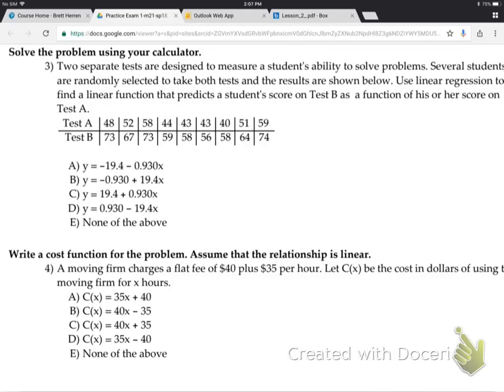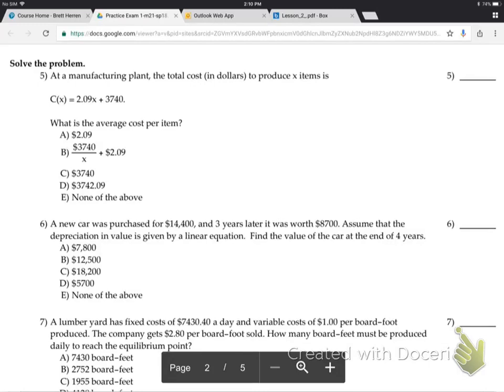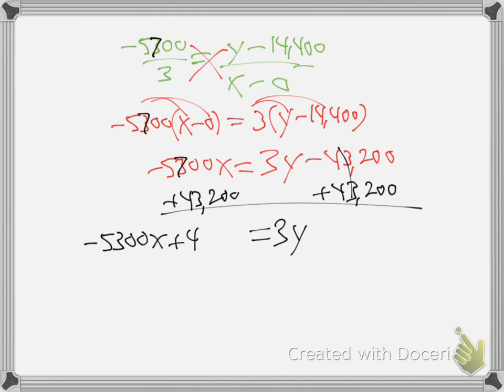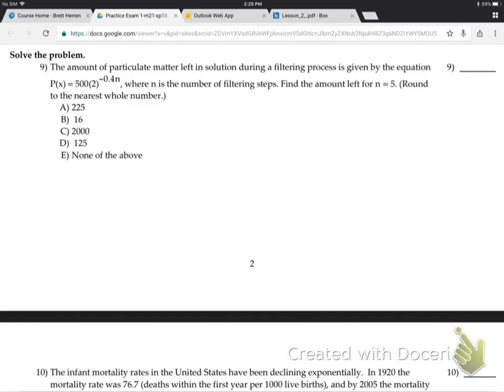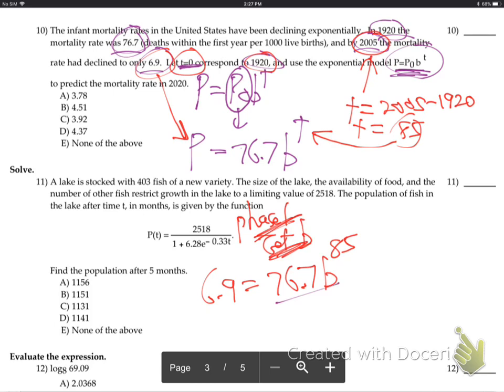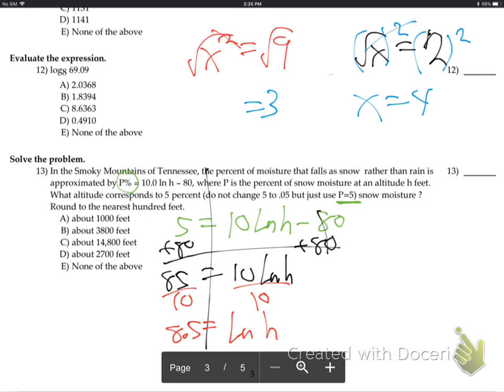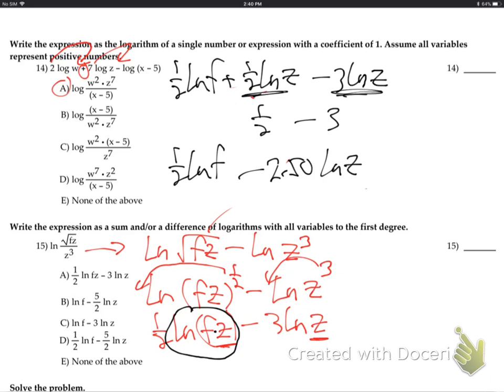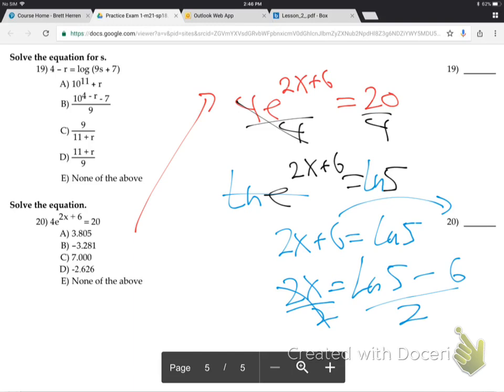m21-practice exam 1